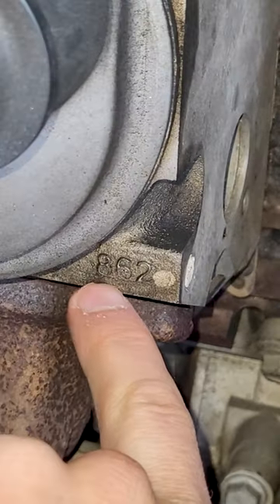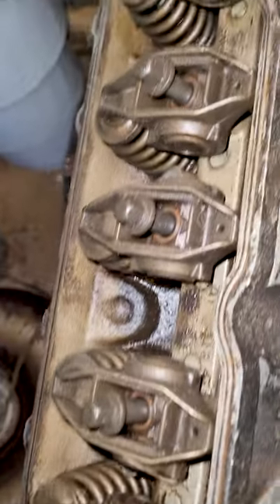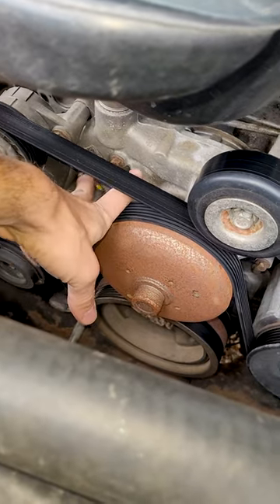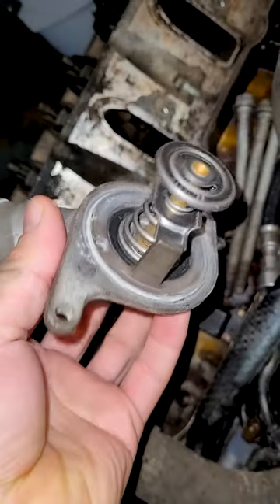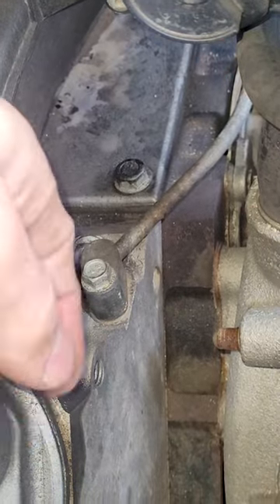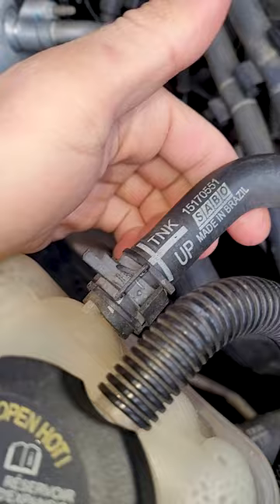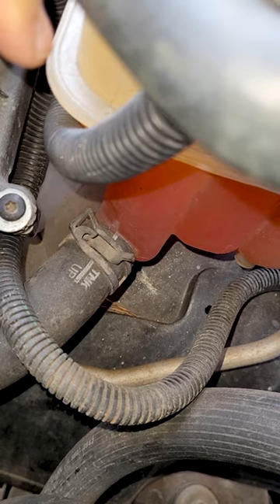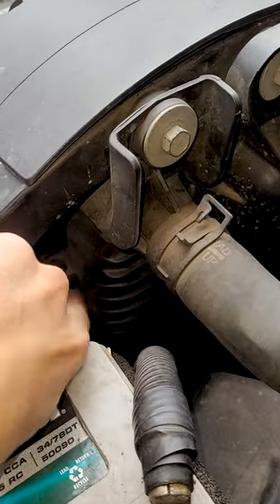Mechanic States Chevy Coolant Leaks?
Mechanic States Chevy Truck engine antifreeze leaks. Chevy Silverado engine coolant leaks. Mechanic repair tips.